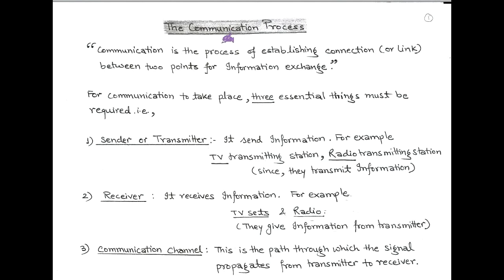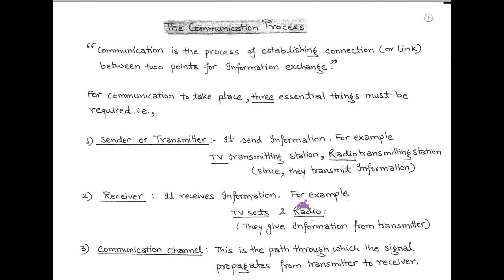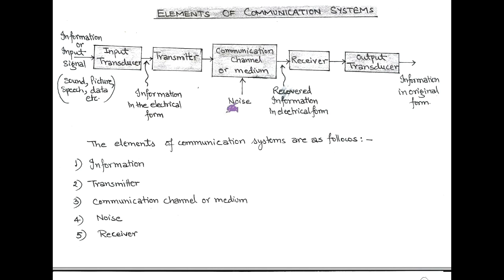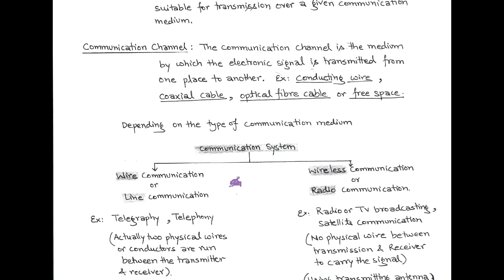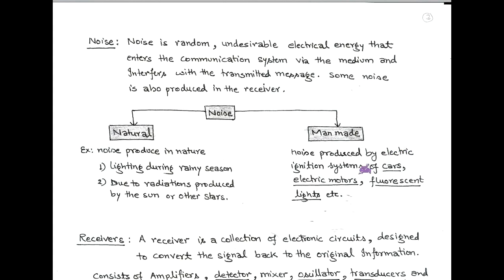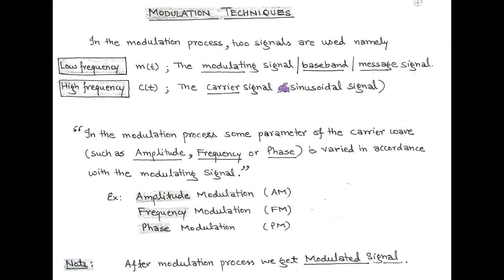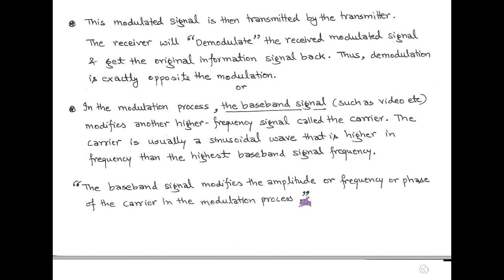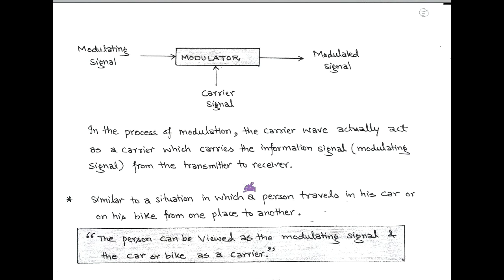LECT-1 : INTRODUCTION TO COMMUNICATION SYSTEM